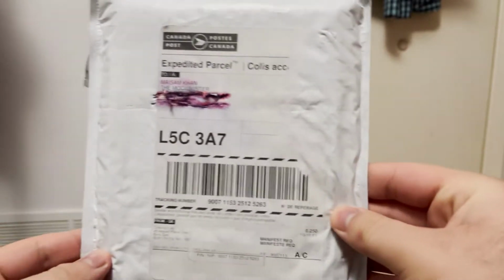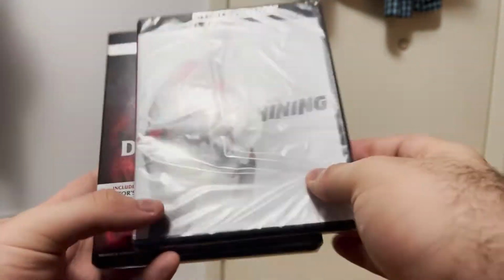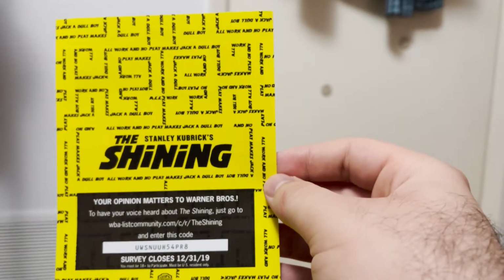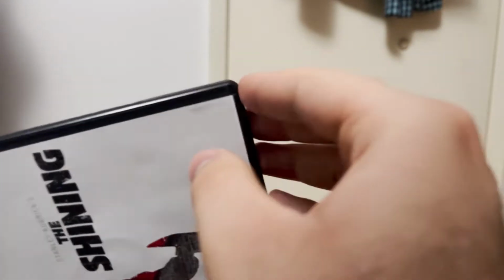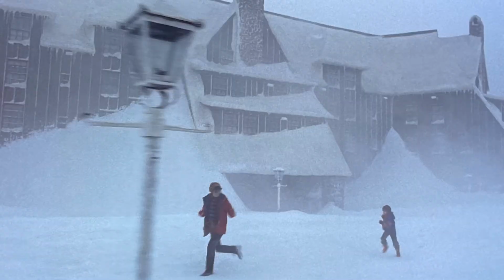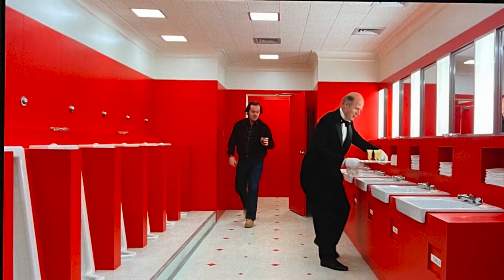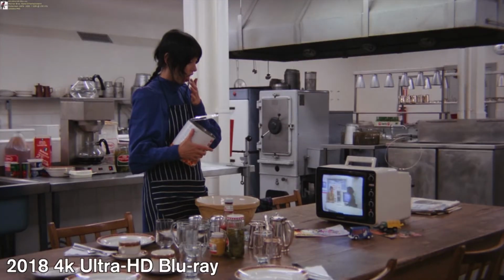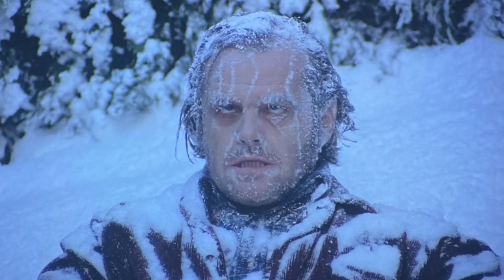The Shining (1980) 4K UHD Blu-ray Unboxing + Review + Giveaway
today we unbox and discuss The Shining 4k bluray